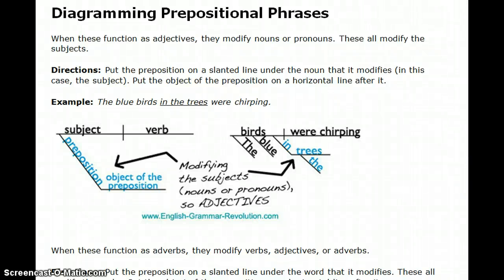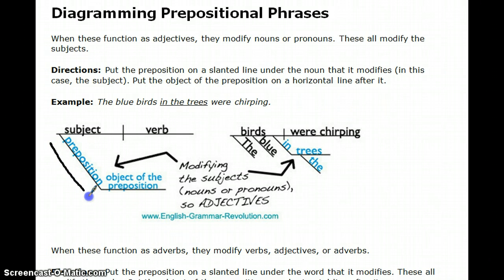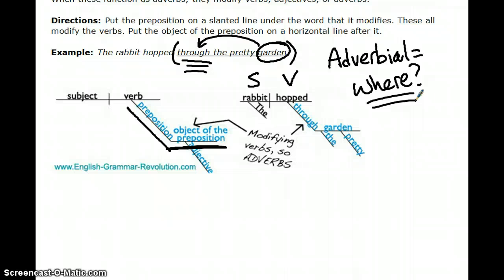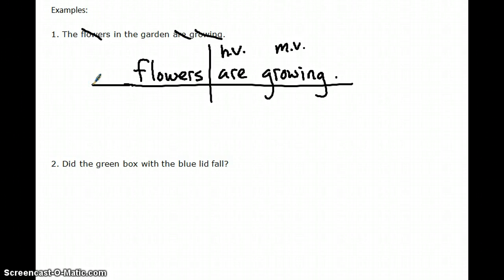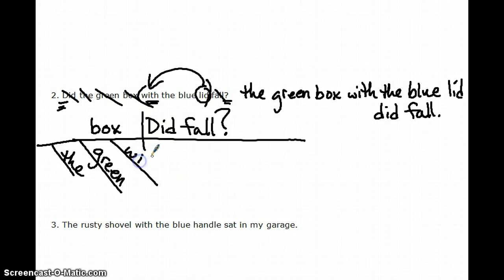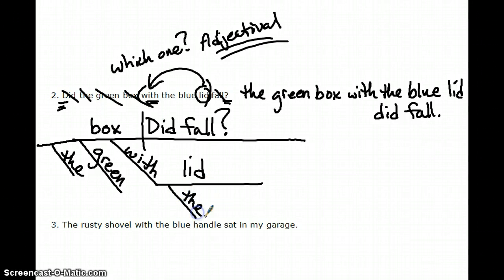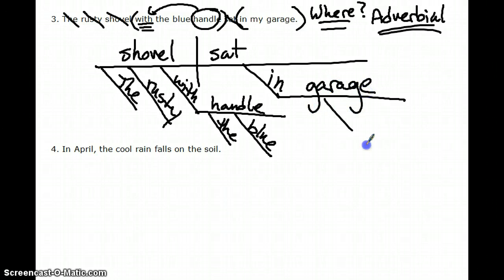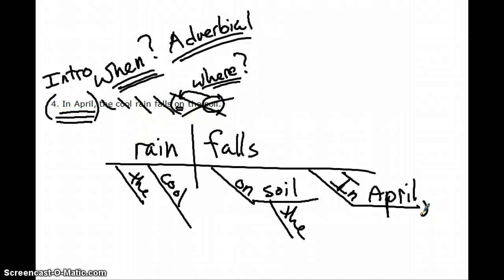Diagram Prepositional Phrases dillonenglishteacher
Discussion and examples on how to diagram prepositional phrases as either Adjectival or Adverbial.